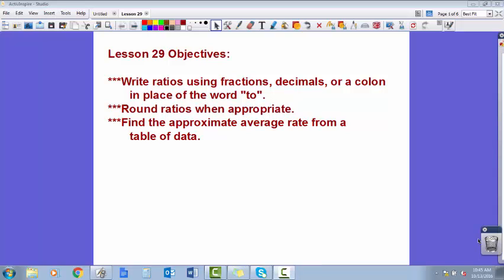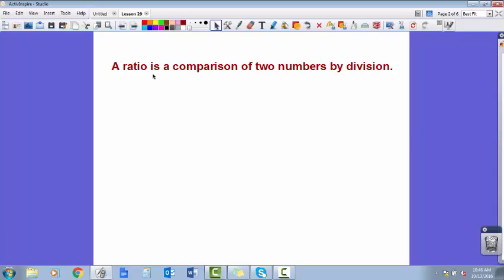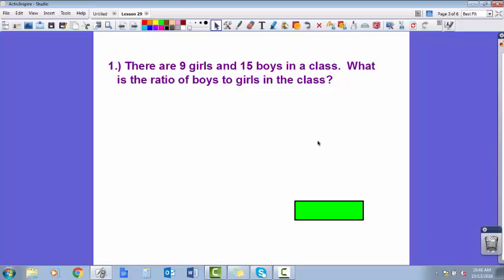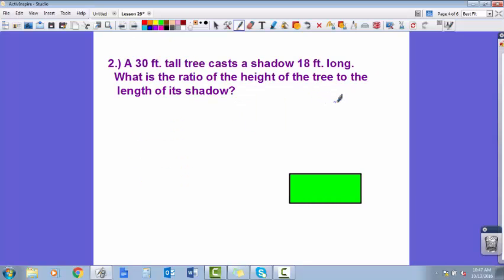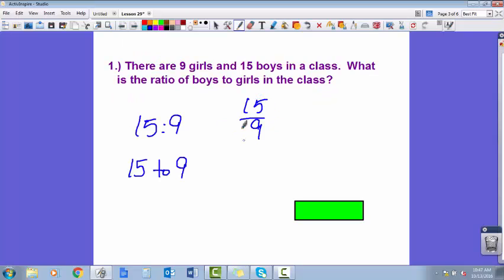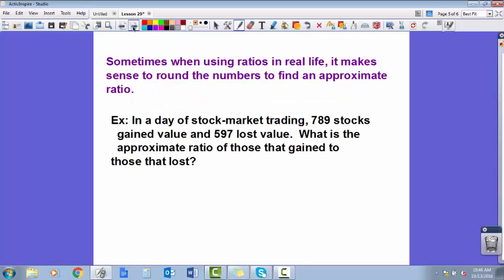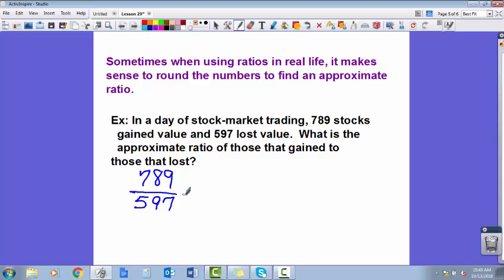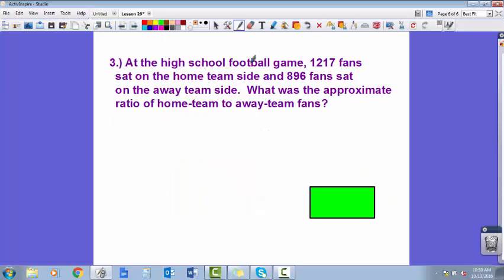Saxon Math Course 3 - Lesson 29